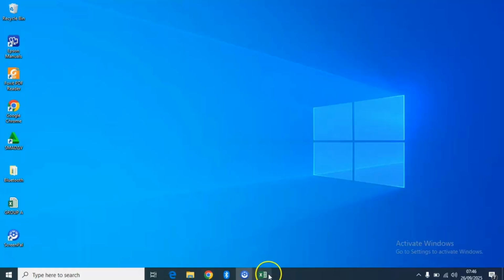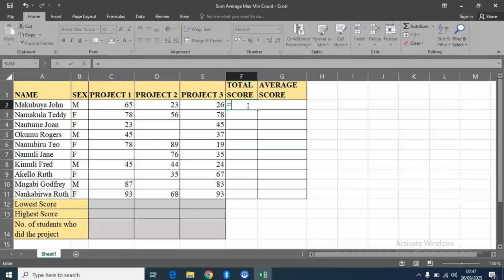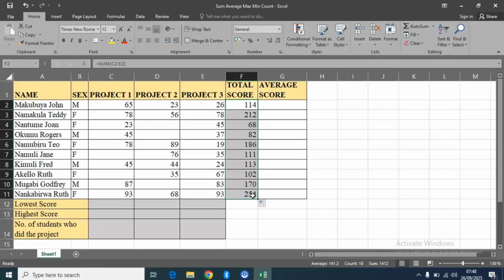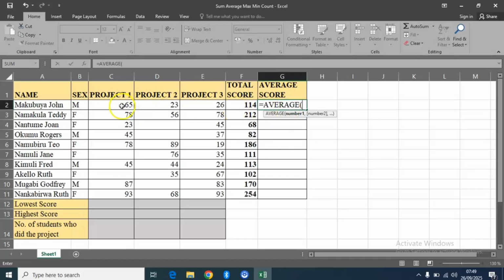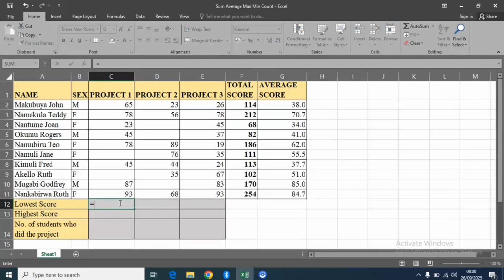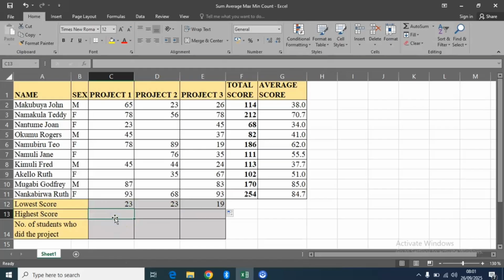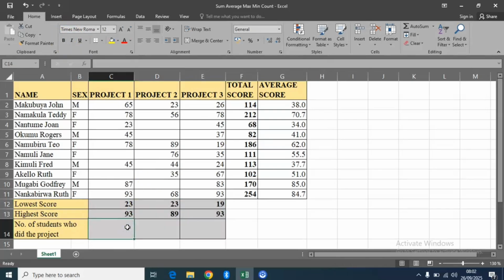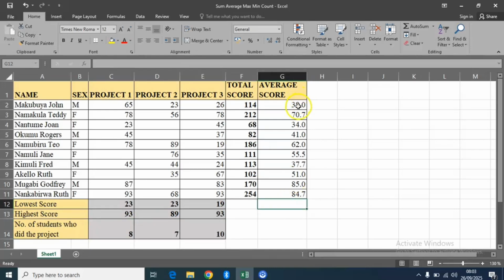USE OF SUM, AVERAGE, MIN, MAX & COUNT FUNCTIONS IN MS EXCEL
A brief description of how to use sum, average, min, max and count functions in Microsoft excel to simplify calculations.